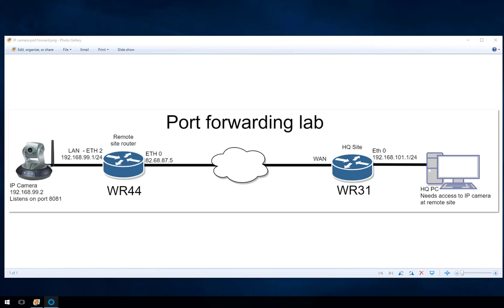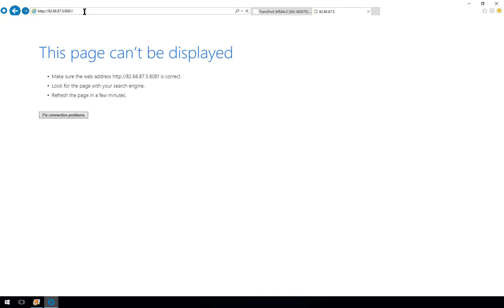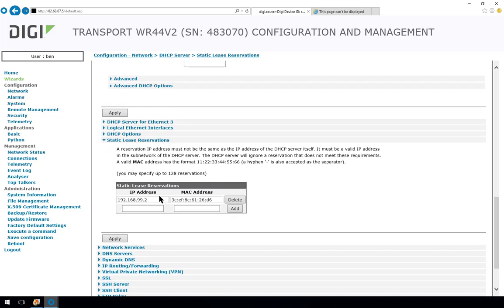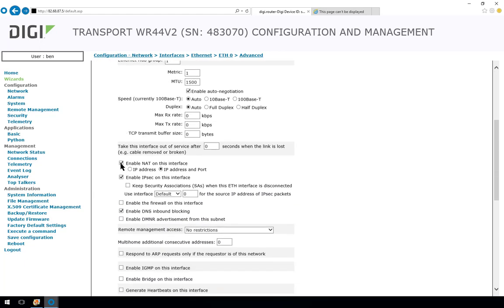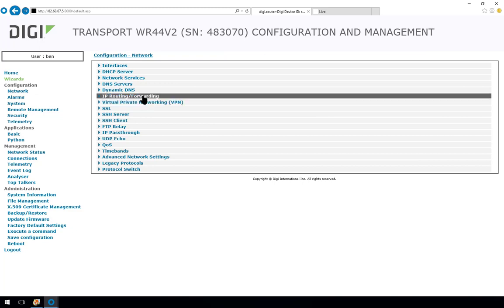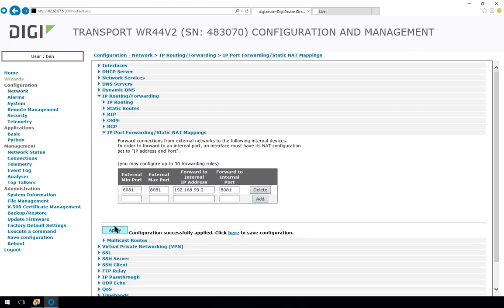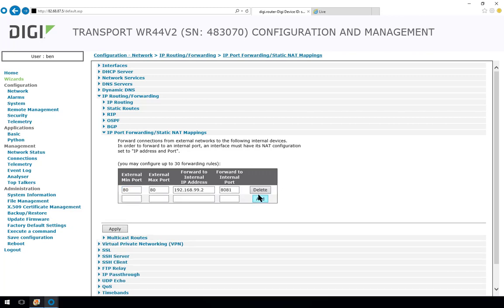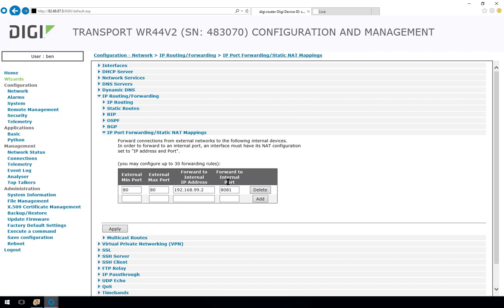Digi TransPort Router - Static NAT mappings - TCP & UDP Port forwarding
Demo showing the configuration of a WR44 router to forward IP packets to an IP camera on the LAN side.
This is using the Static NAT Mappings configuration page in the GUI.
Same configuration can be applied for control and monitoring equipment where a port forward is needed from the WAN router.

Applies to WR11, WR21, WR31, WR41, WR44